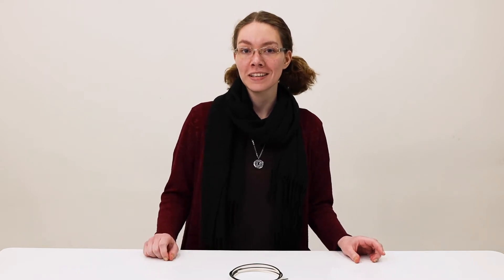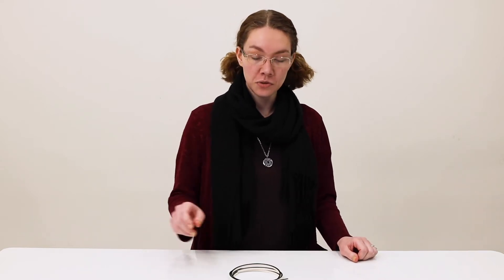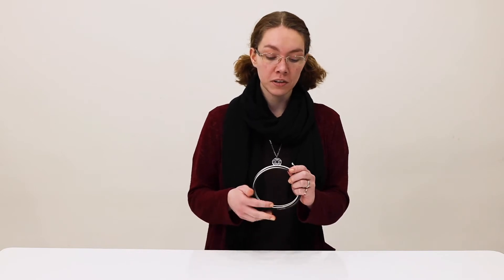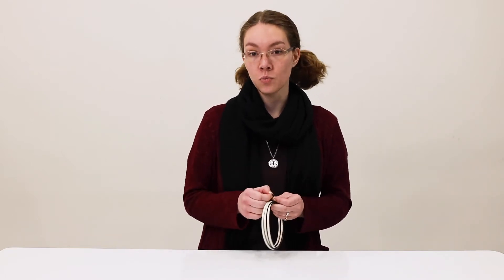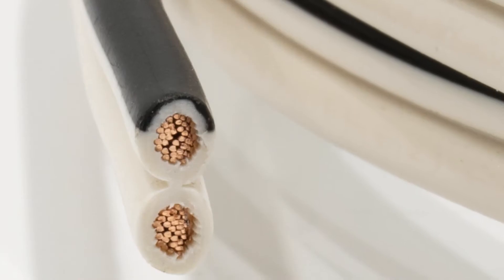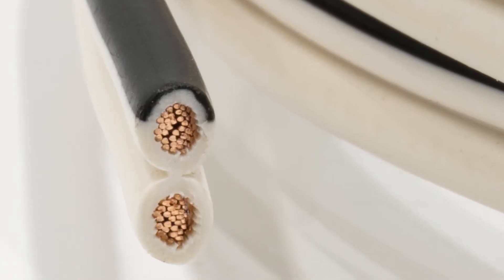14/2 Brake Trailer Wire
Brakes are important. If you’re anything like me, you get freaked out when driving down a really steep hill because...what if they stop working? Bad breaks pose a safety risk and that's a situation no one wants to be in. But remember, the health of your brakes isn’t just in the tires. If you want the brakes in your RV to work as they should, then the brake system’s electrical component needs a little attention too. With the brake trailer wire by RecPro, you can do just that and help you avoid any brake misadventures.